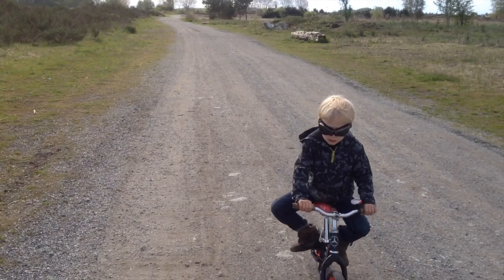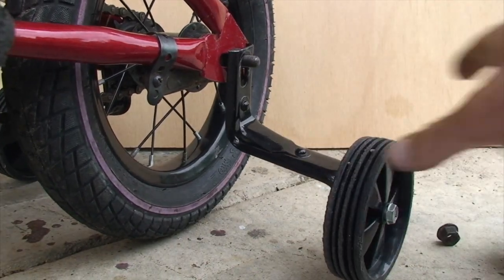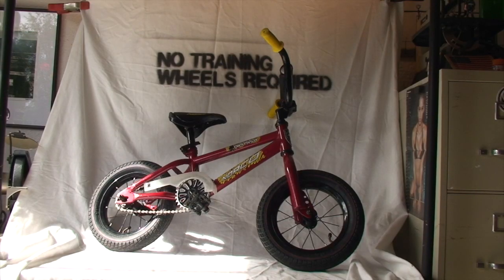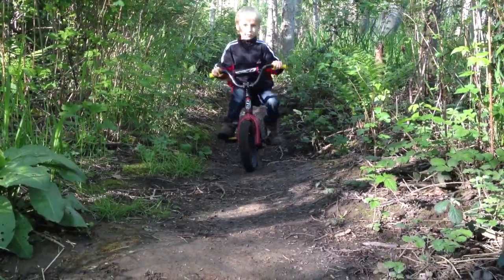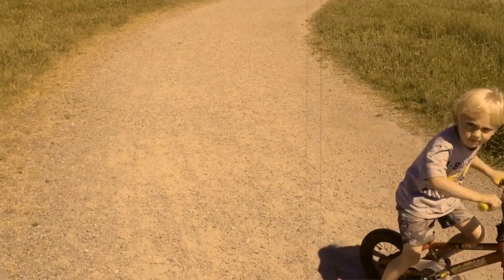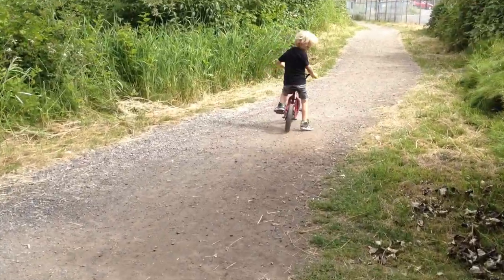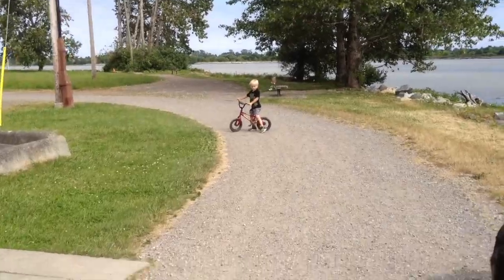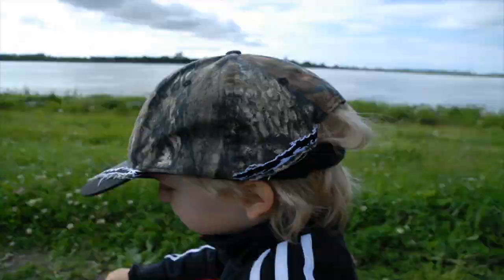NO TRAINING WHEELS REQUIRED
A short film about my kids transition from run bike to peddle bike, and all the ups and downs in between.